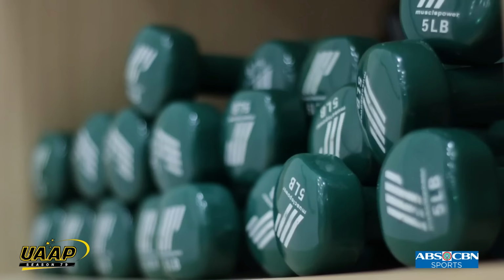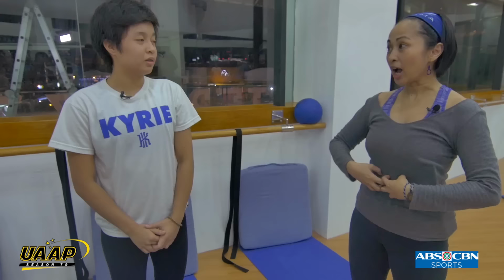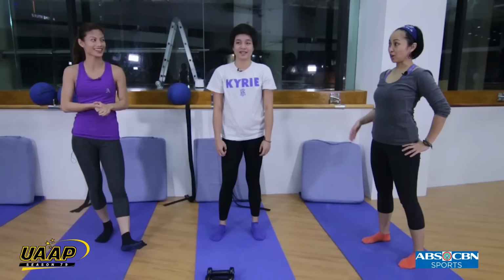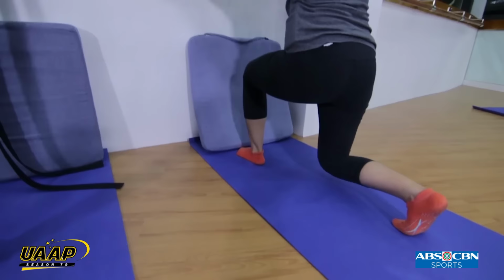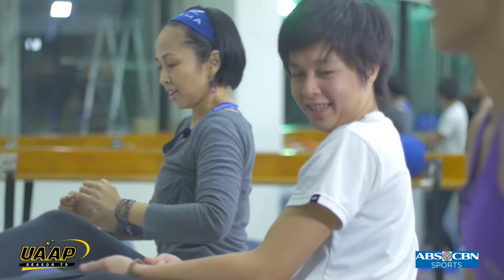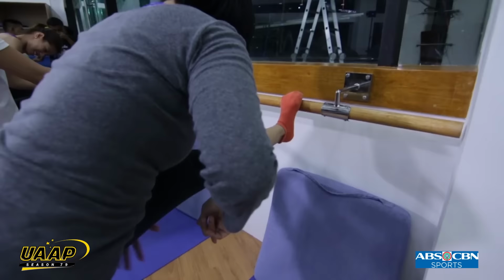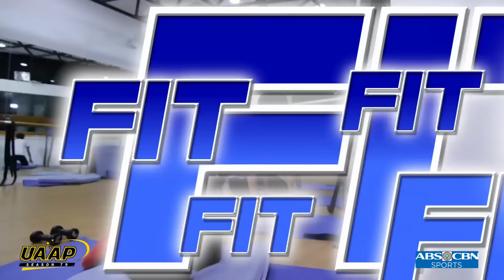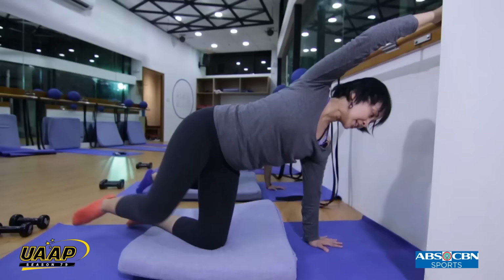Buding Duremdes | UAAP Fit | Upfron at the UAAP